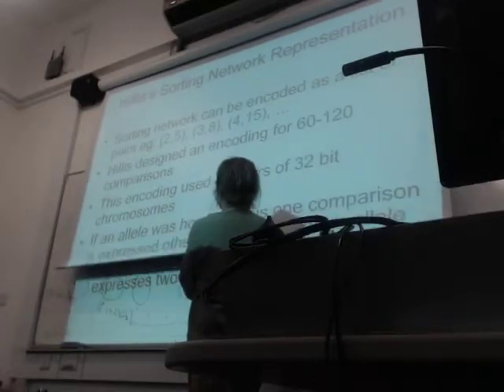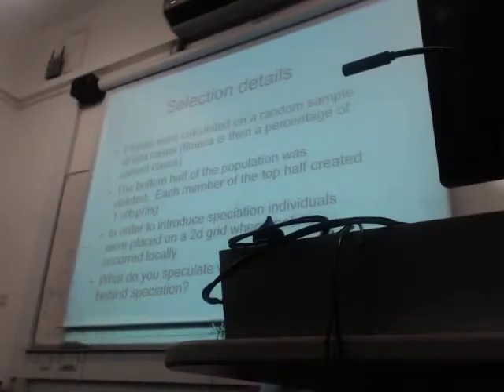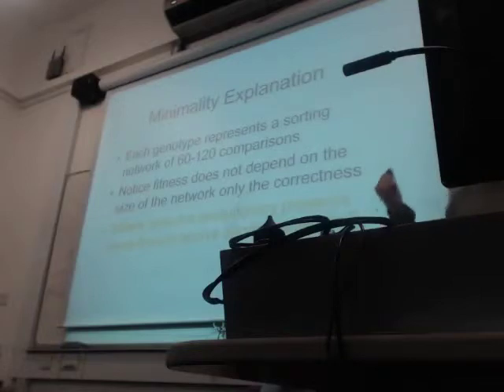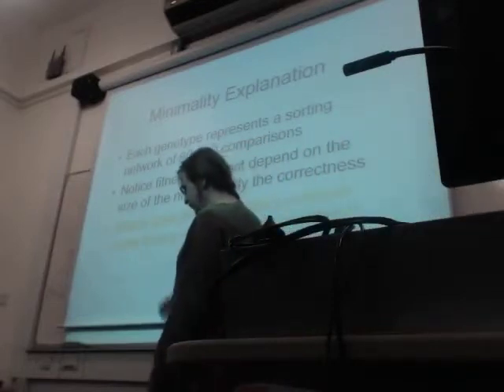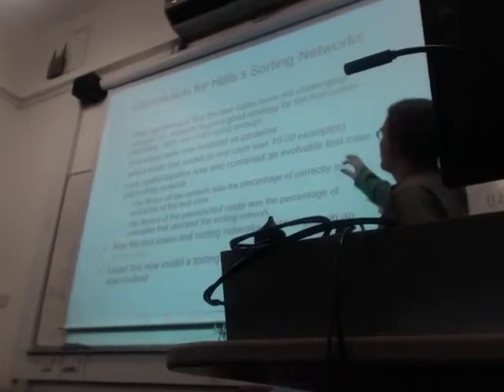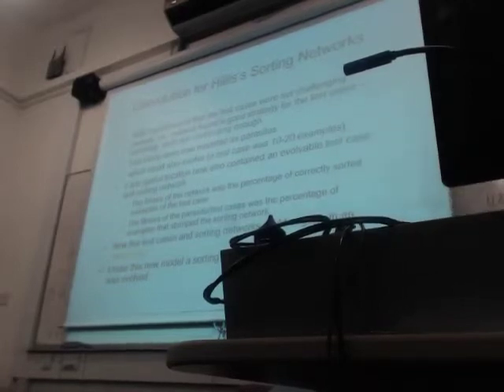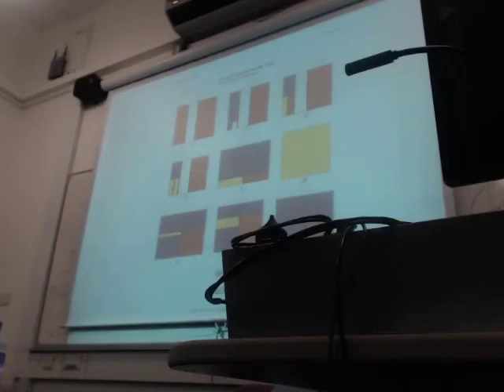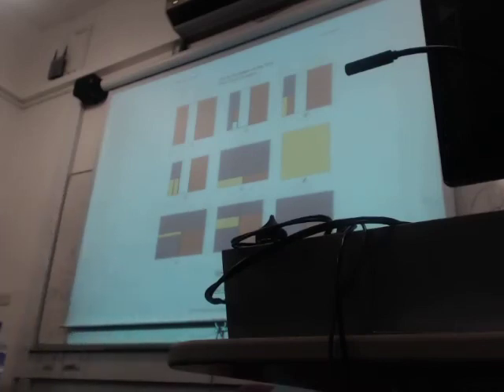Evolutionary Computation Lecture 4 Part 2